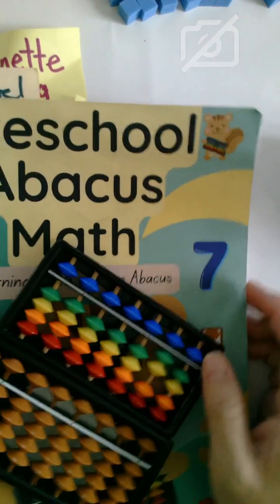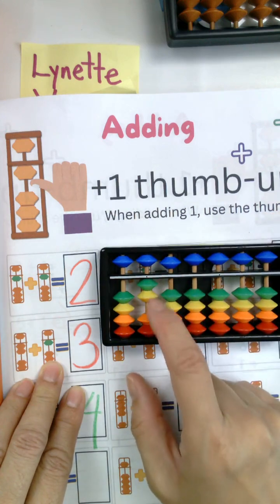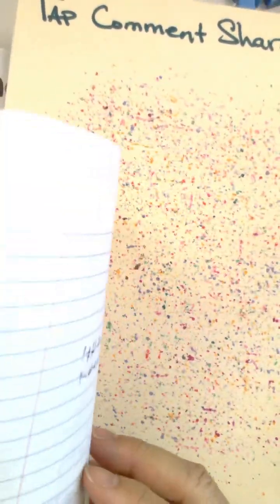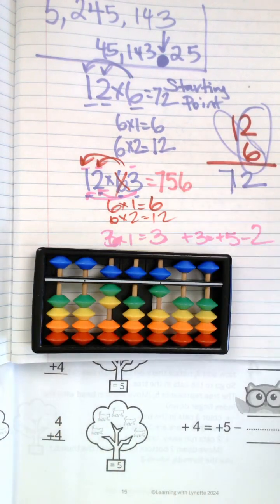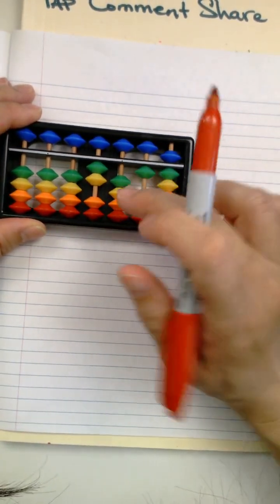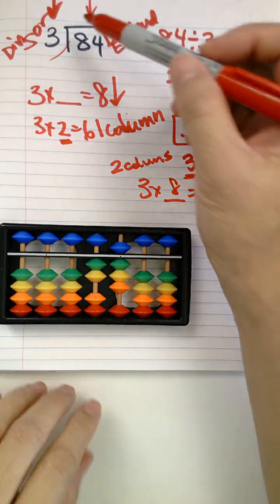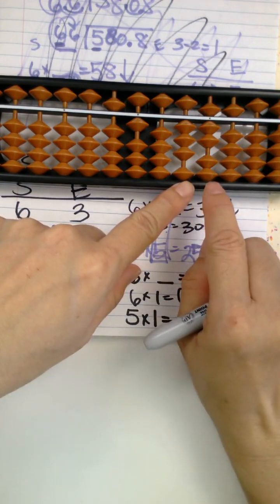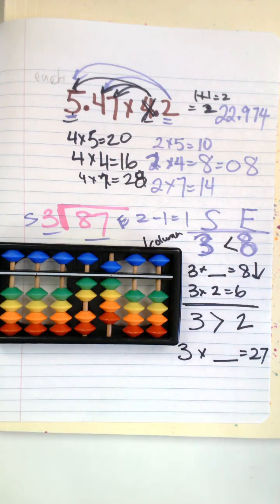Live Stream Learn Abacus-20250303 01pm